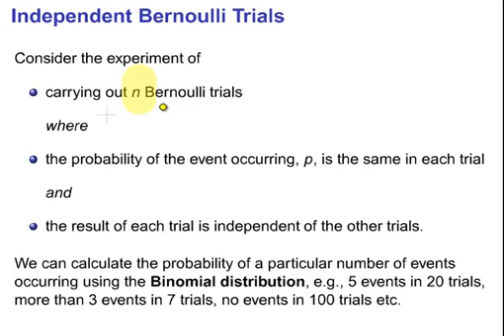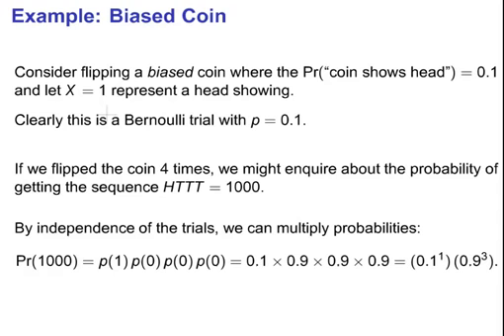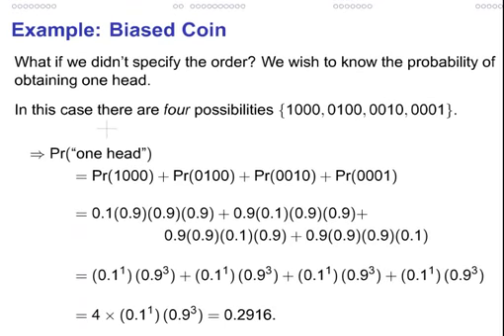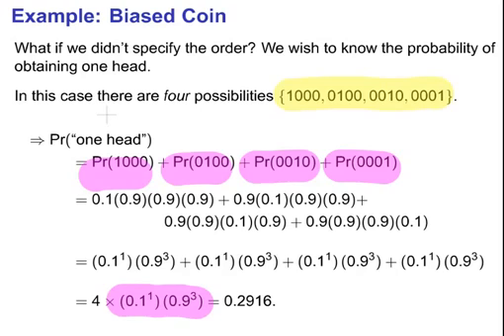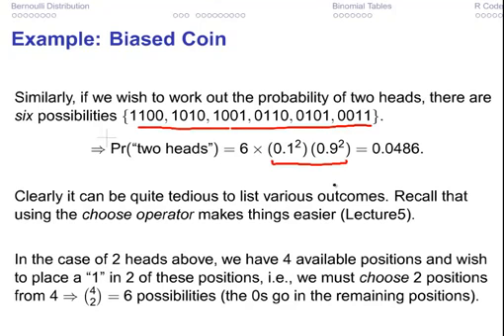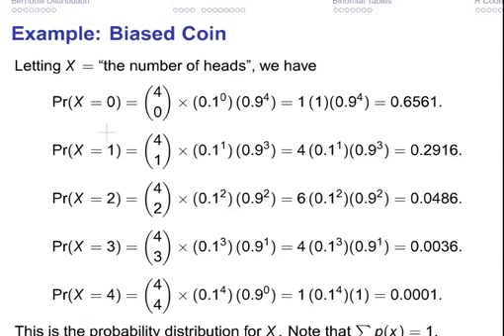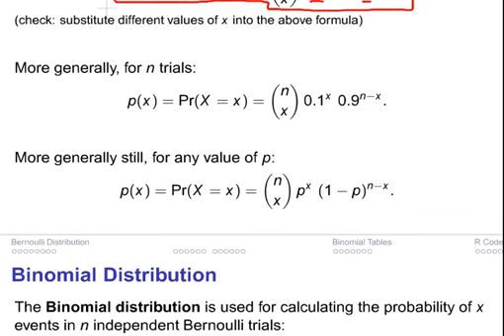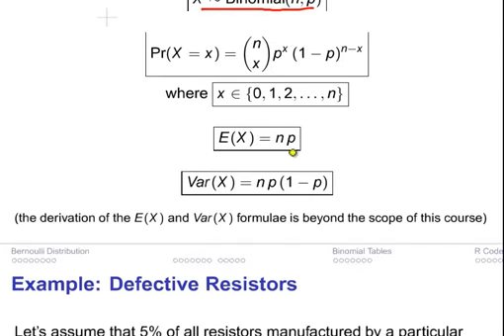The Binomial Distribution